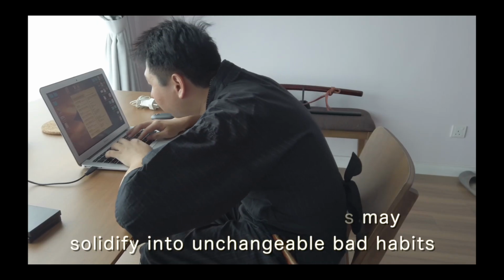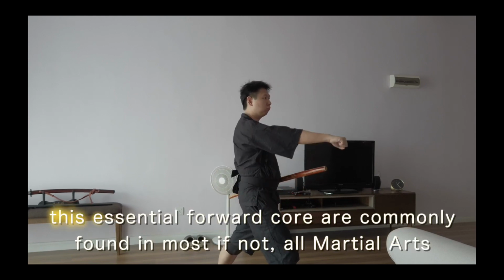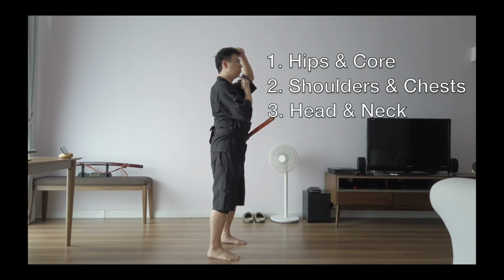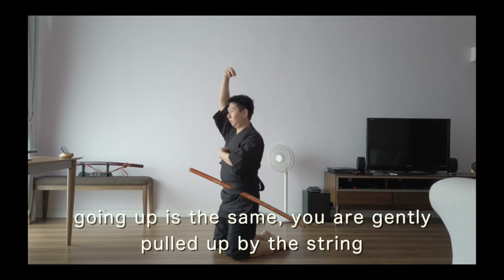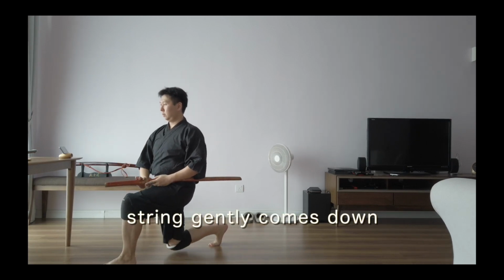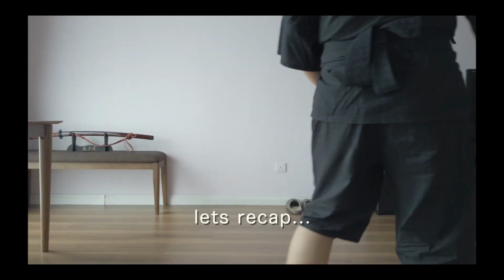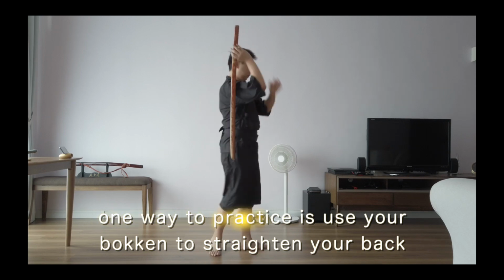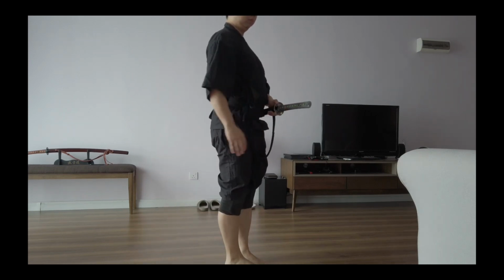Fix Bad Posture in Martial Arts & Puppet Masters :: Kata Posture for beginner Iaidoka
What is the biggest adversary us Modern day warrior tend to face?
It's our very own lifestyle and often times they are the silent killers of our Progression in our Martial Arts Journey.

with the advent of screens, aside from straining our eyes we are also straining our hips, shoulders and neck posture. This video is to show an idea of how to correct our posture, and generally how one could use imagination as a guide to remind and correct our forms.

Please bare in mind, this is my own methods in reminding me to have a proper posture, perhaps if I share it could help with those who are struggling to understand the concept moving with proper posture.

As always - please give it a try and consult with your Sensei's or Seniors if it works for you. Of course feel free to correct me if i am doing it incorrectly as well. Thanks ya!

This could be a first come first serve basis, so when you do use the code, do let me know, thanks!

Currently It is a work in progress to provide the best value for long time fans & friends for your continuous support. But feel free to come over, drop me a line, comment on what could be of added value to you with the platform, or just simply would like to buy me coffee :)

thanks again & highly appreciated! sincerely Namazu-san